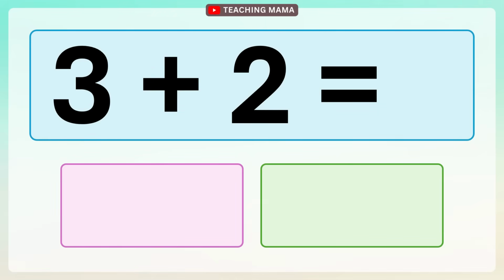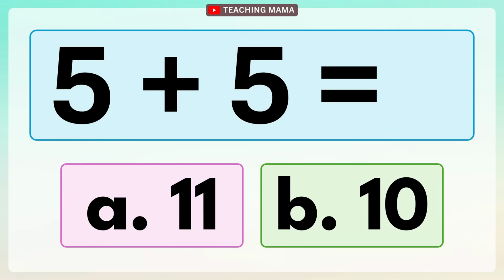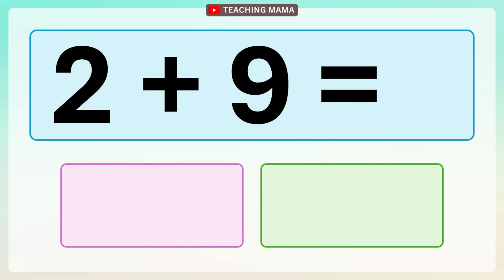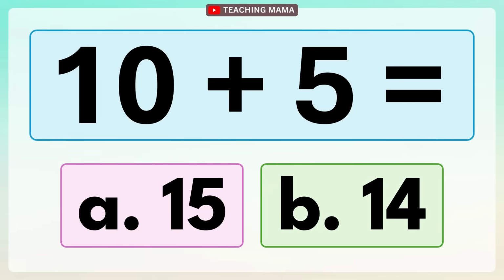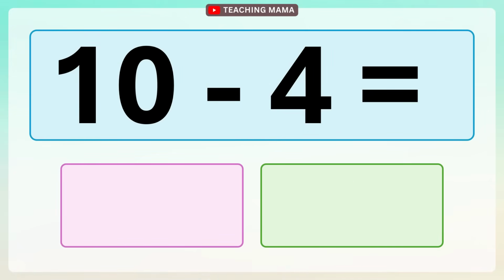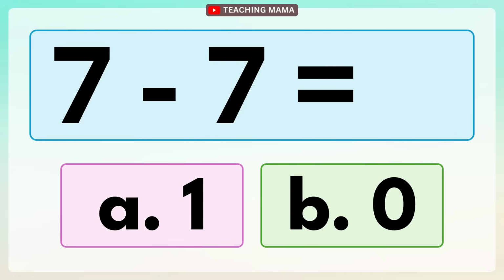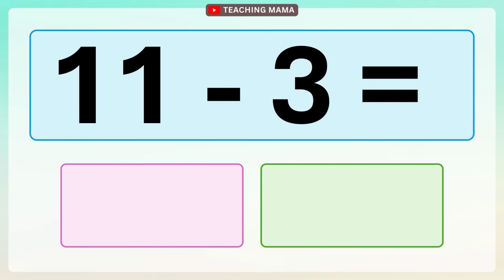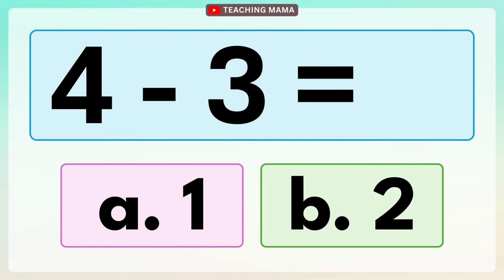MATH QUIZ! | EASY AND FUN MATH ACTIVITY FOR KIDS | ADDITION AND SUBTRACTION | TEACHING MAMA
Welcome to TEACHING MAMA’s Math Quiz Video! 🎉

This fun and interactive quiz helps kids practice simple addition and subtraction in an easy and exciting way.

Perfect for kids, preschoolers, kindergarten, and early elementary learners, this video supports basic math skills such as counting, adding, and subtracting small numbers. Each question is designed to be clear, engaging, and confidence-building for young learners.

✨ What’s inside this video:
✔️ Simple addition problems
✔️ Easy subtraction questions
✔️ Kid-friendly pace and visuals
✔️ Great for learning at home or in the classroom

Parents and teachers can use this video as a learning tool, review activity, or fun math challenge for kids.